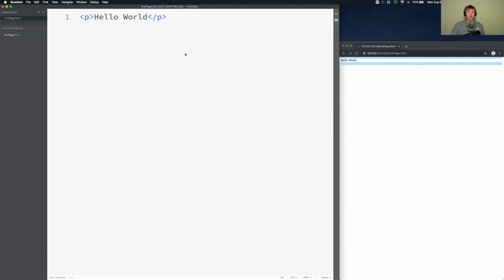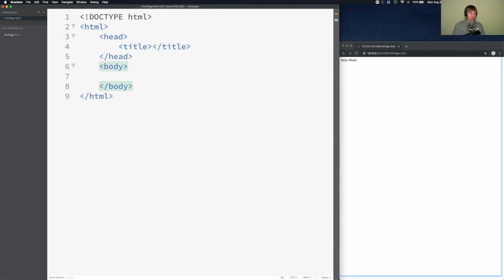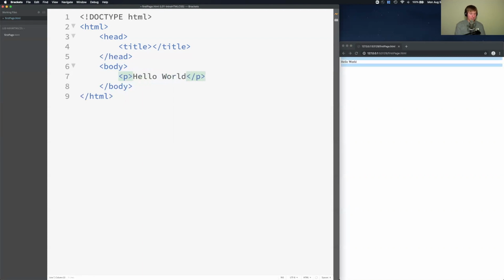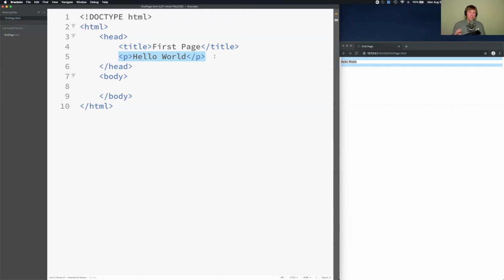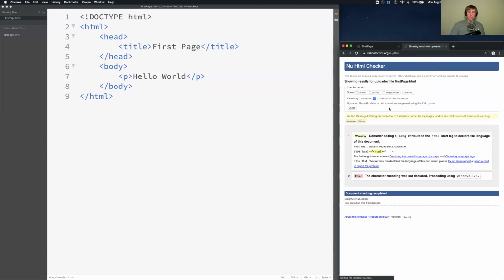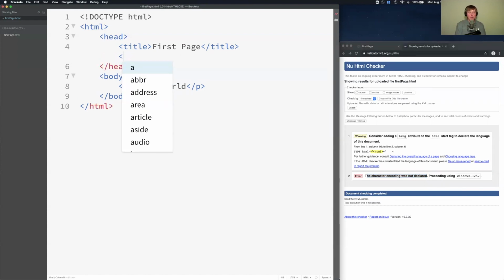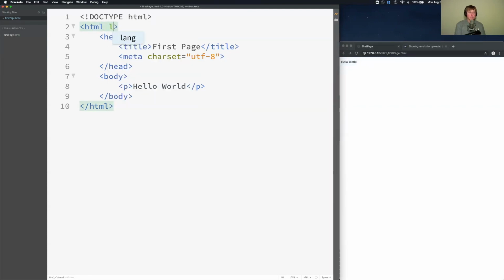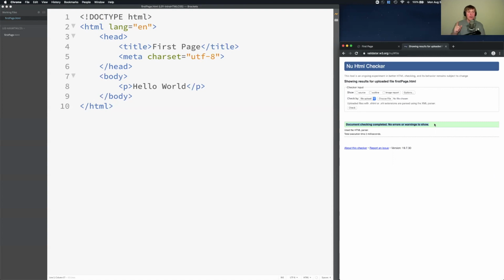What are the Five Required Tags? How to pass the HTML validator?